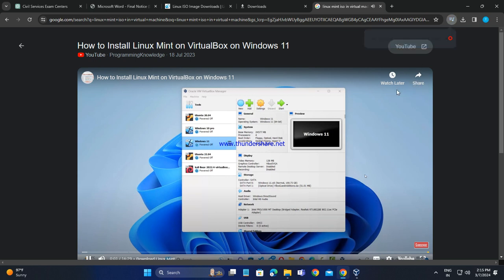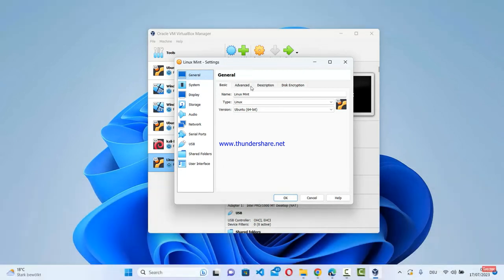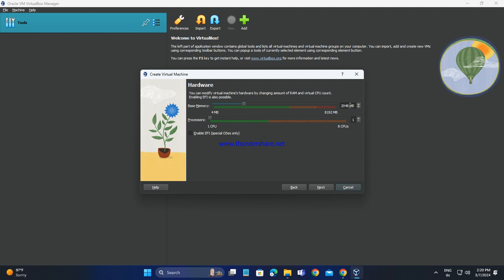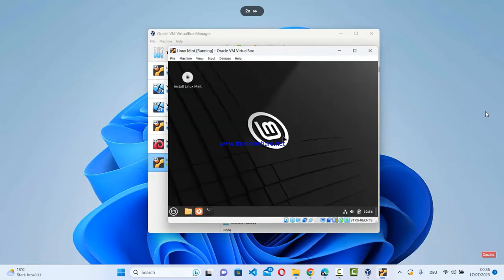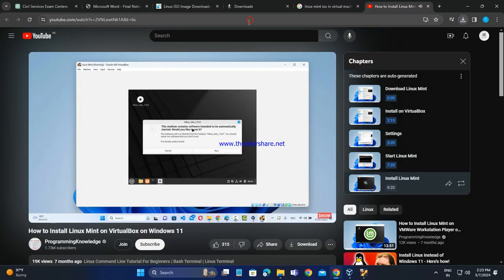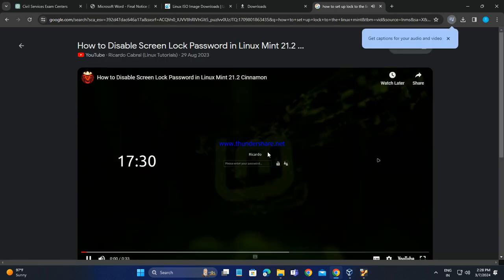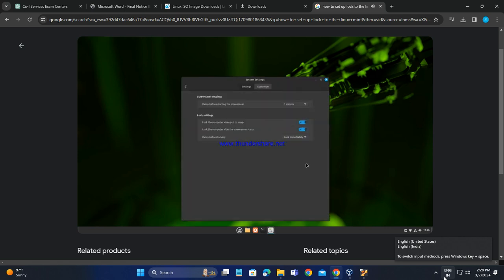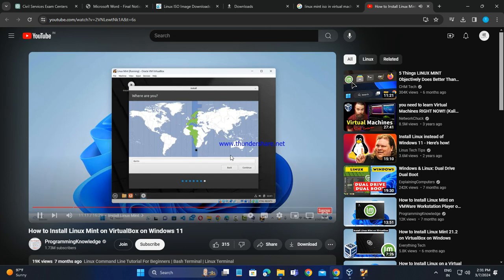AAI Lab-2- 2024 03 07 13 44 52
SJCET